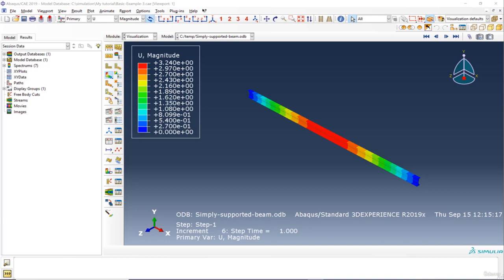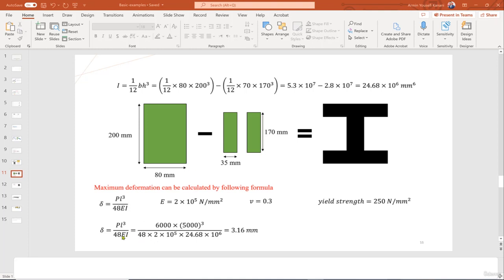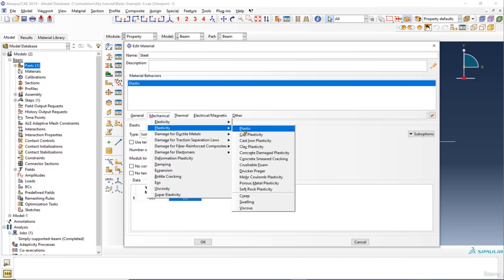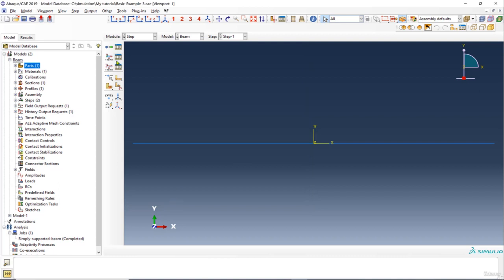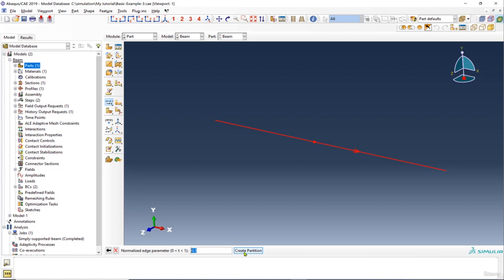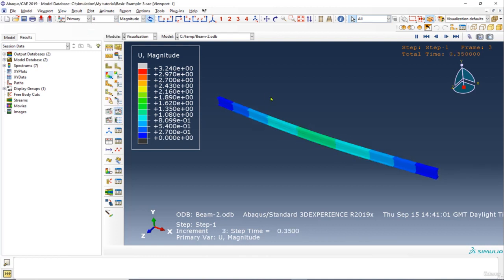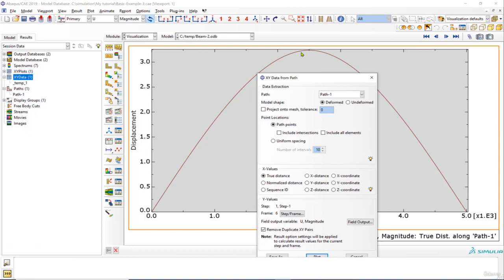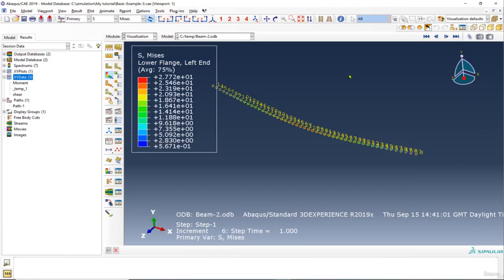Basic Examples: Simply Supported Beam Basic Example 3